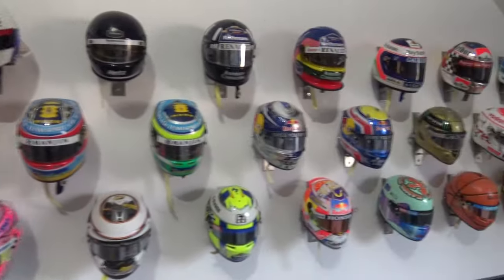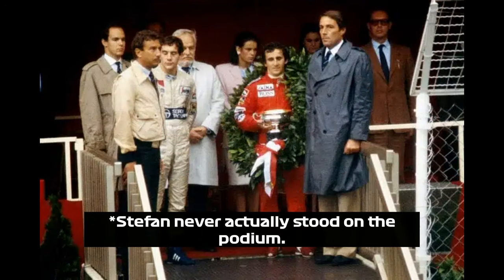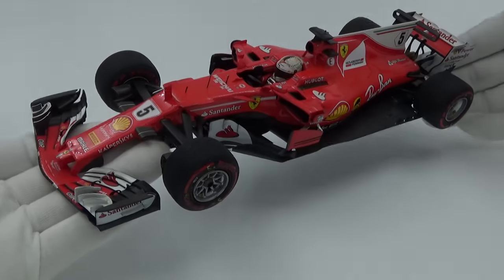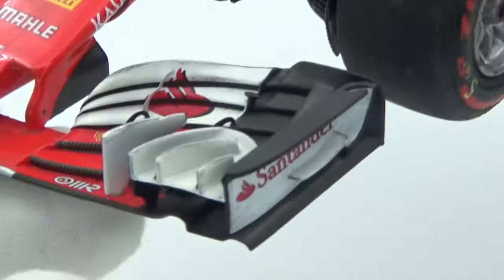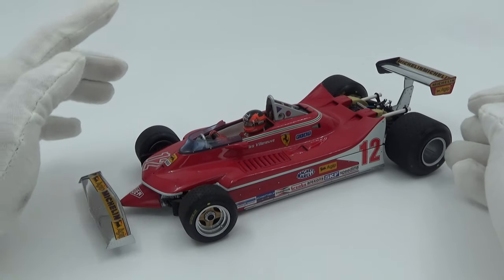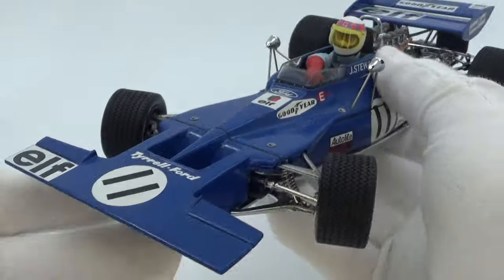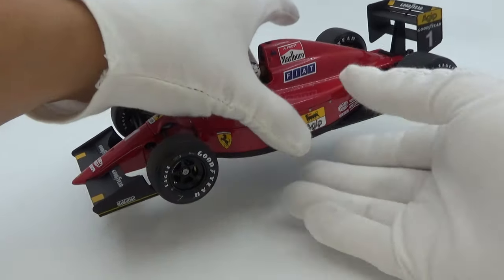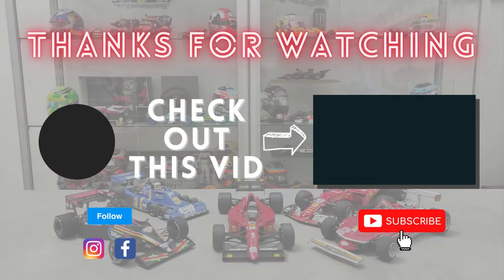TOP 5 Modelcars of my collection!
Instead of doing a classic collection tour, I've made a Top 5 list of the modelcars in my collection. This is part 1.

**TIMESTAMPS**

00:00 Intro
00:39 Nr. 5
05:02 Nr. 4
07:19 Nr. 3
10:36 Nr. 2
14:04 Overview
14:28 The Dropouts
17:52 Nr. 1

Tracklist
1. With You
2. When I Was A Boy
3. Summertime
4. Morning Station
5. Moonbeam
6. Ordinary Days
7. Where Are We Going
8. New Day